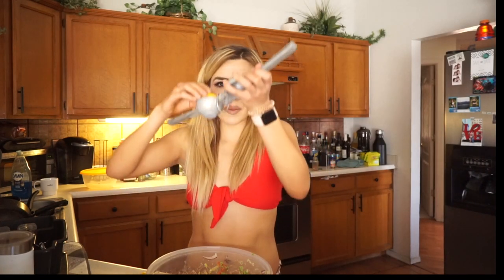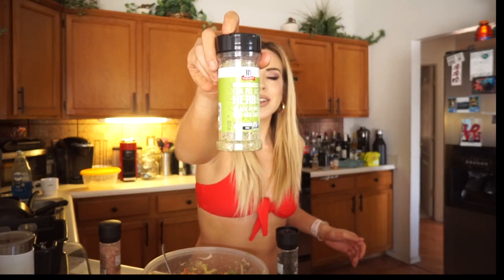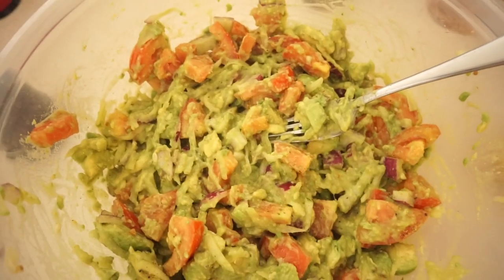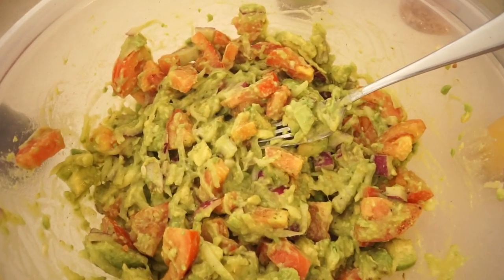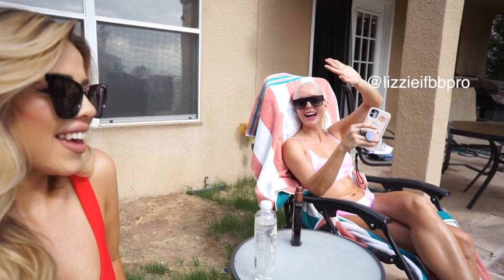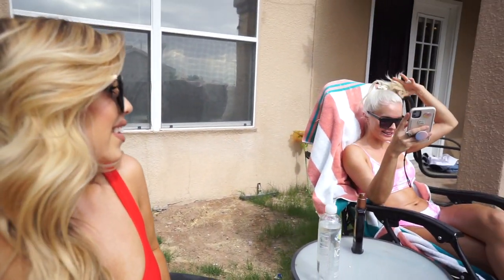Weekly Vlog: 4th of July, Guacamole Recipe, Mom Twerking, Hueco Tanks Photoshoot, Thoughts on Life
Think I'll start doing a weekly vlog of adventures! Hope ya'll enjoy. xoxo
elia

Amazon Favorites: